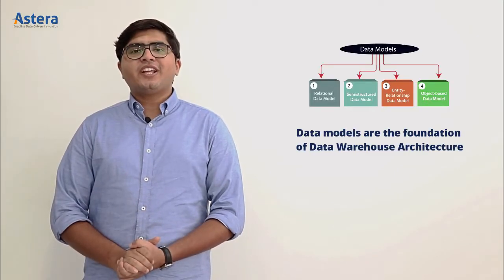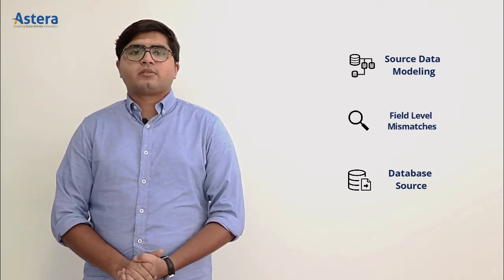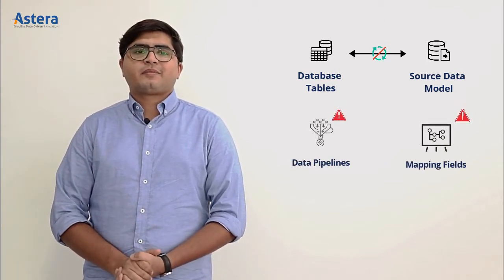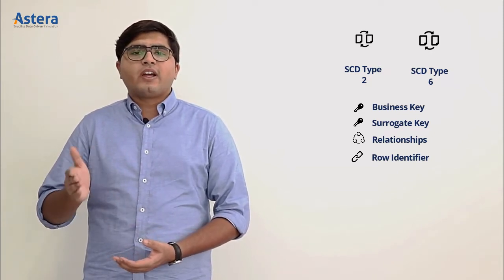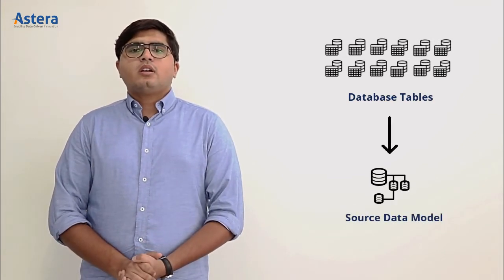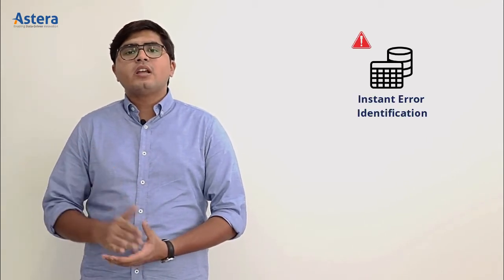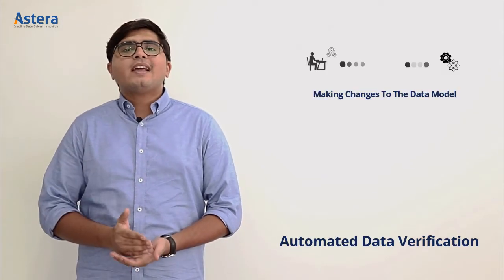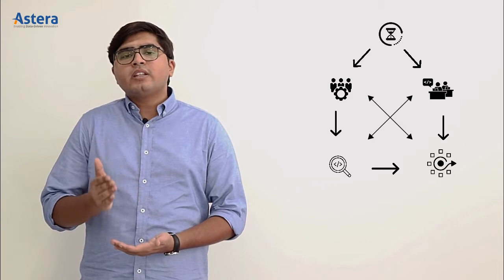Automated Data Model Verification | Episode 3 | The Essential Toolkit for Data Warehousing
What does it take to ensure the quality and robustness of your data warehouse implementation? An in-depth data model verification system that allows you to thoroughly check your source and destination models and help fix them before they are ever deployed. Because if your data warehouse schema is accurate, the subsequent data loading and reporting processes will automatically be streamlined and error-free.

Want to find out more?